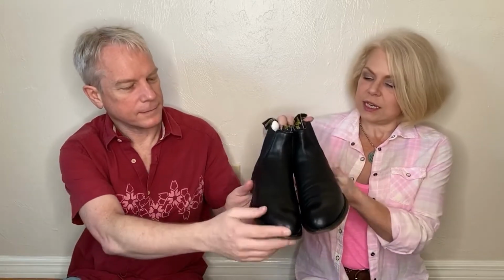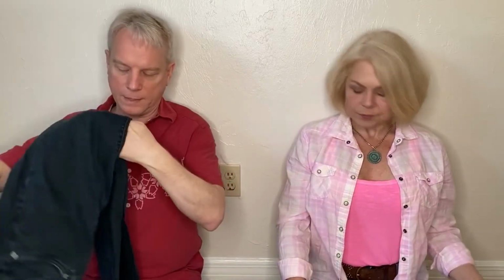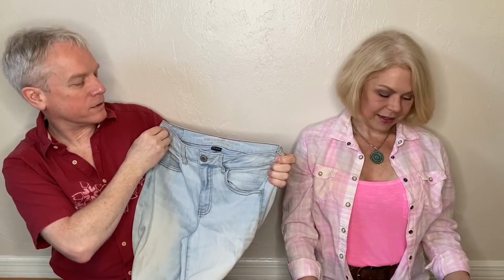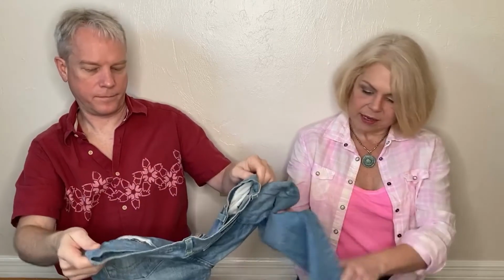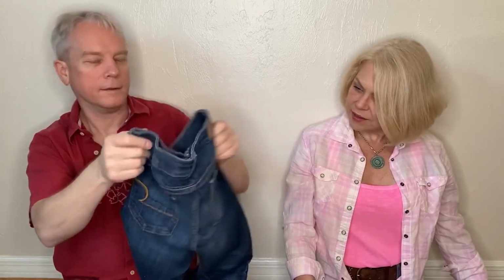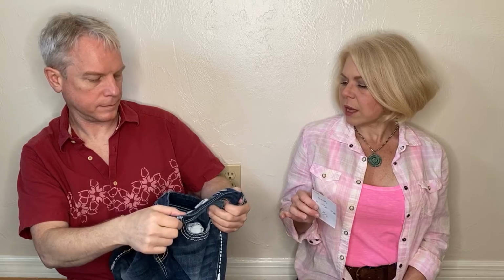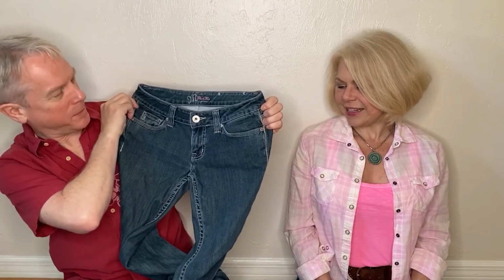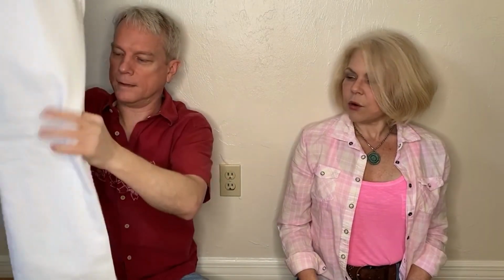ThredUP Unboxing Women's Denim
ThredUP unboxing of a women's denim box. Our closet This is our third video where we give you an in depth view of the contents of a ThredUP Rescue 30 pounds of denim box. Starting with the mundane and progressing to the best. See what we got.